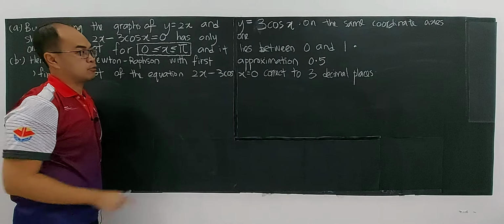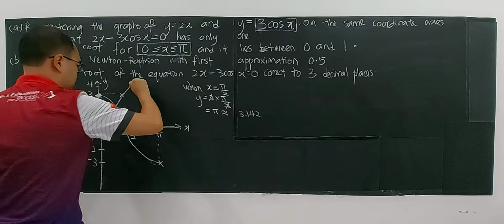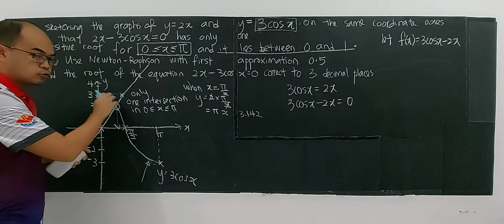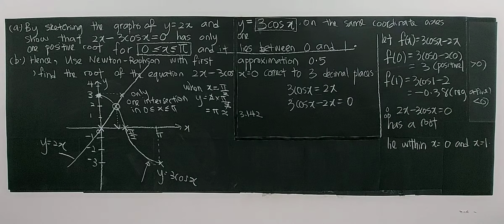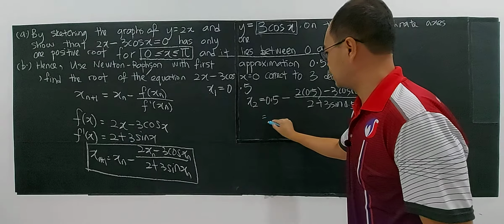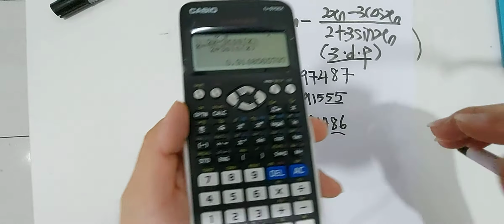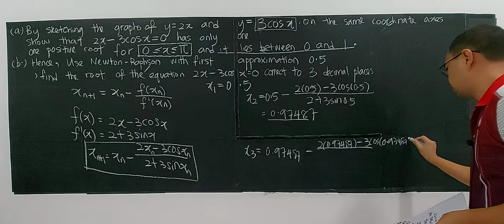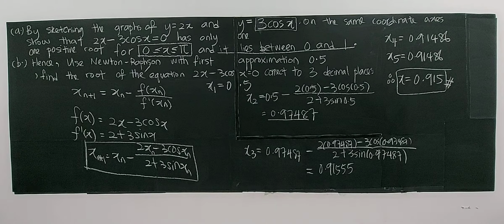Newton-Raphson Method 4 (STPM/Pre-U)